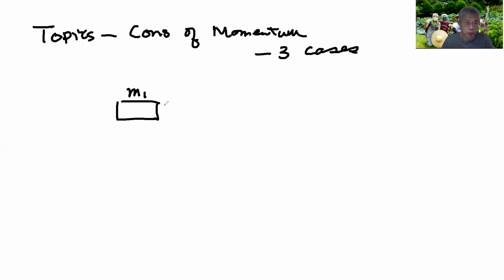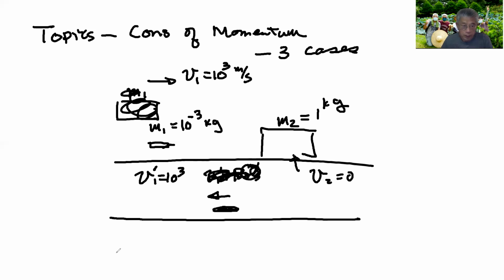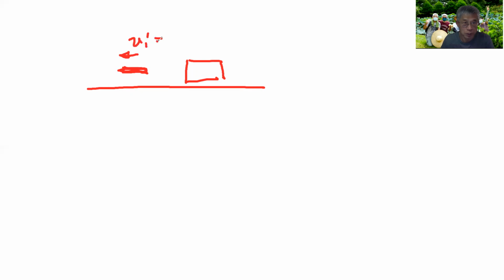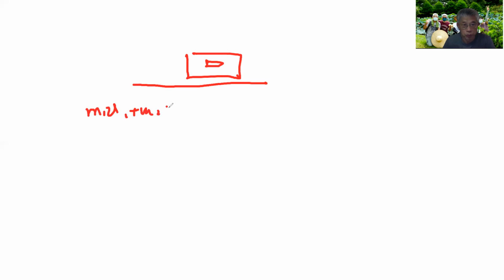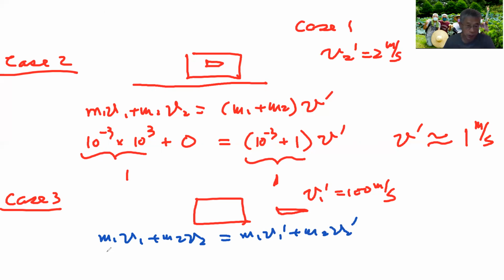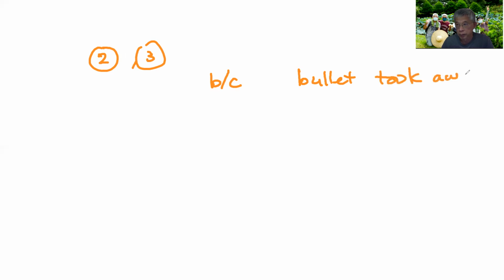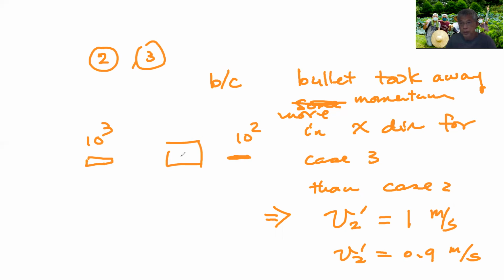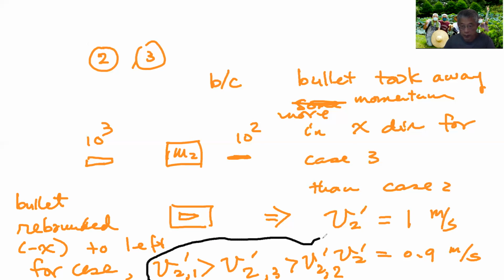Comparison of 3 cases - Conservation of momentum